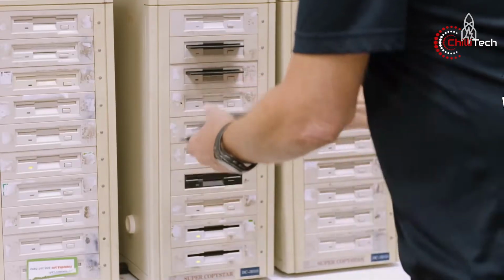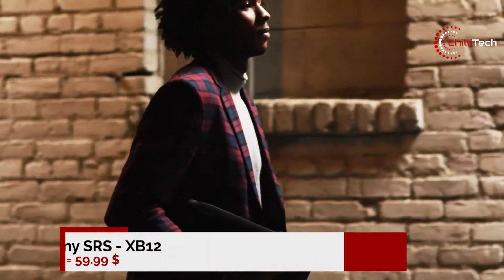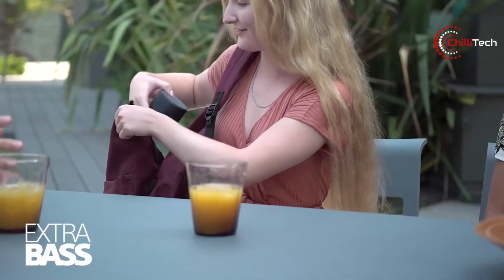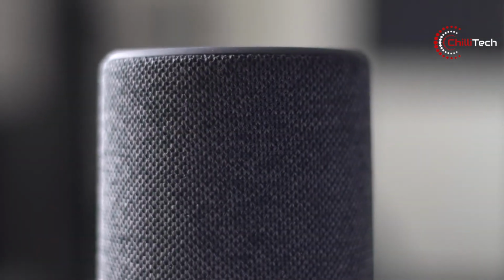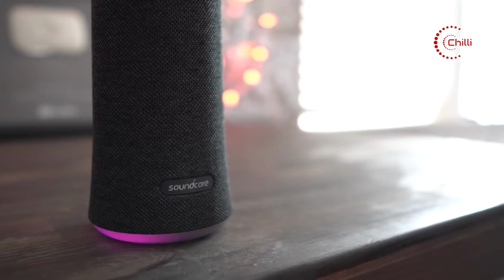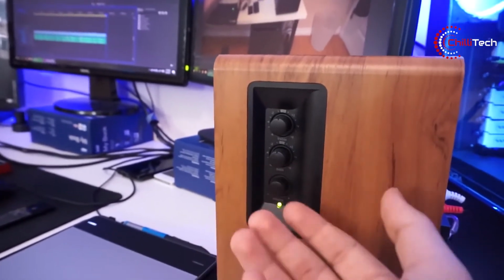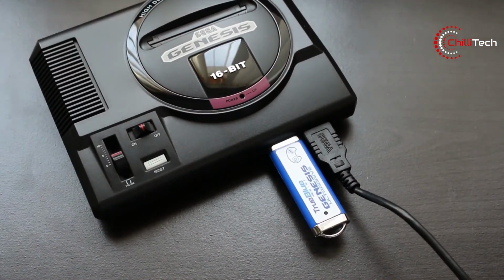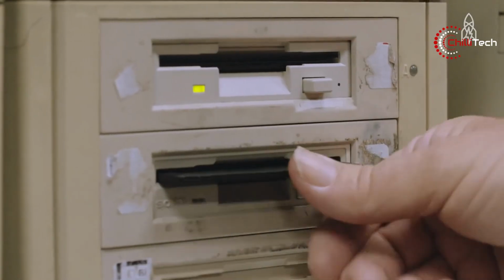BEST PORTABLE BLUETOOTH SPEAKERS AVAILABLE ON AMAZON & MORE | Cool Gadgets Under 50 $ | ChilliTech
Hi guys, Welcome to another episode of Cool Tech Gadgets! This is the 53rd episode of our Cool Tech Gadgets Reviews and Today we are going to share New Cool Tech Gadgets under $50. Gadgets that are worth buying in 2021!

If you like this video hit the Like button and if you are new to our channel please hit the subscribe button and turn on the bell icon to get notified of our latest updates!

💡You can also watch our all episodes of cool Tech Gadgets

______|Items Reviewed|_________________

1. Anker Soundcore Liberty Air
2. Sony SRS-XB12
3. Anker Soundcore Flare
4. Edifier R1280T
5. Sega Genesis Mini

 ______|Product Links|_________________

Affiliate Links USA

1. Anker Soundcore Liberty Air
2. Sony SRS-XB12
3. Anker Soundcore Flare
4. Edifier R1280T
5. Sega Genesis Mini

Affiliate Links UK

1. Anker Soundcore Liberty Air
2. Sony SRS-XB12
3. Anker Soundcore Flare
4. Edifier R1280T
5. Sega Genesis Mini